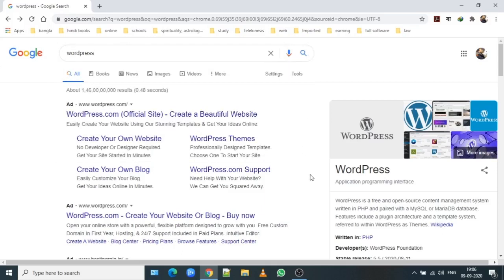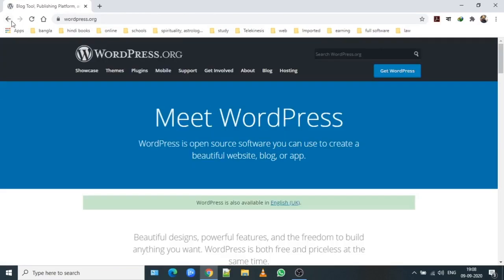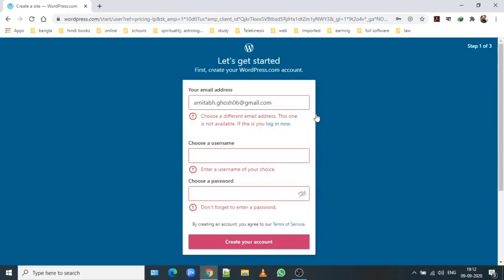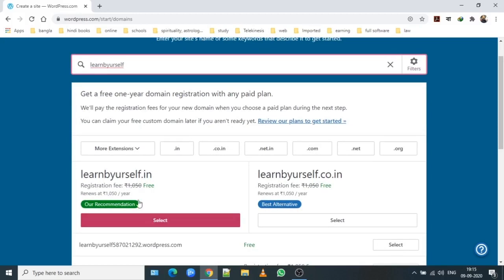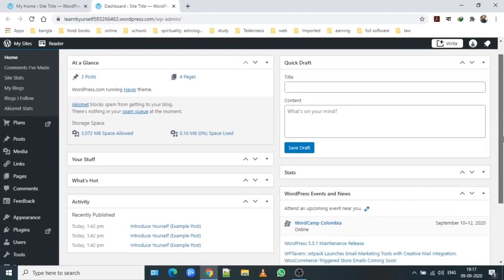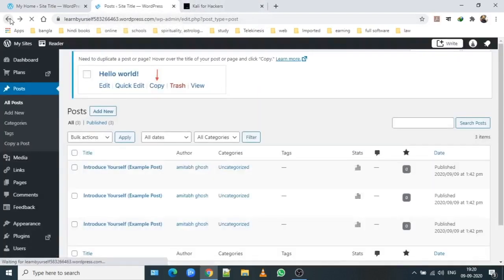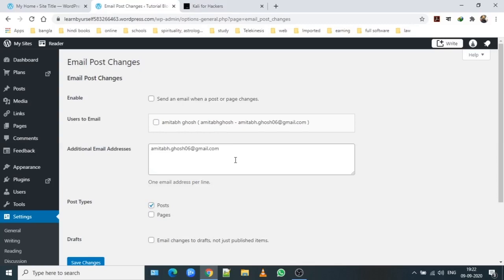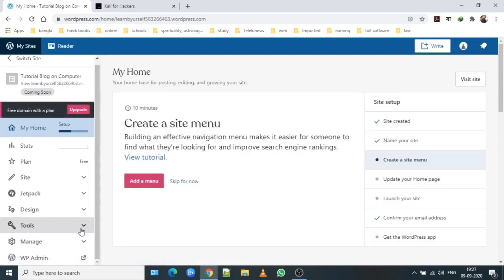Class X (09.09.2020) Creating and publishing web page blog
Creating Blog Name and Dashboard of Wordpress